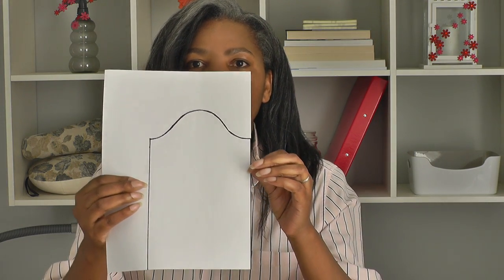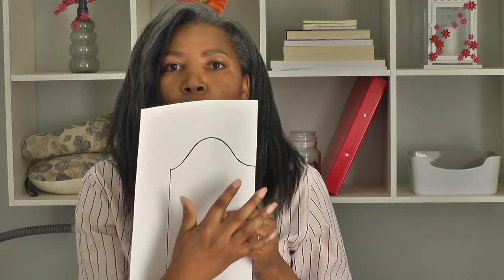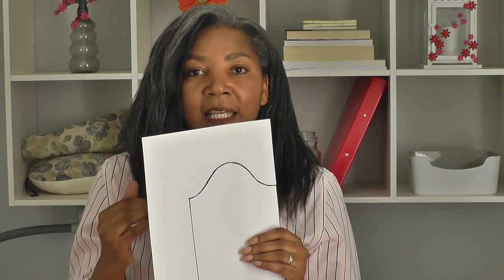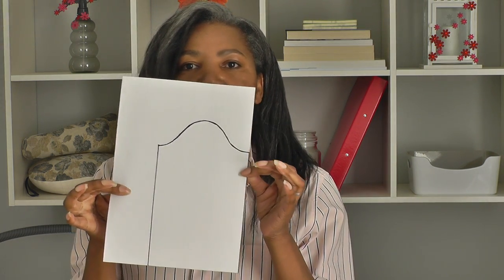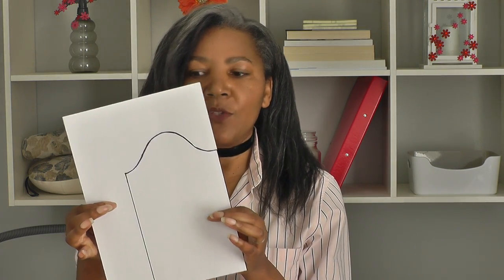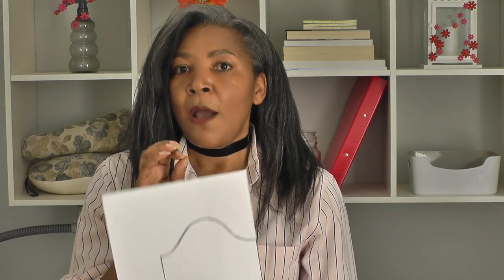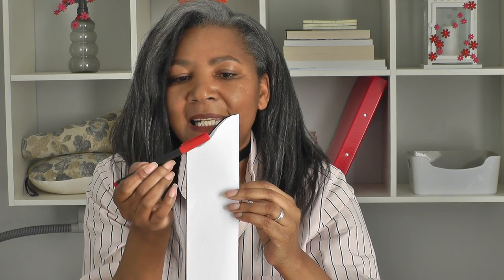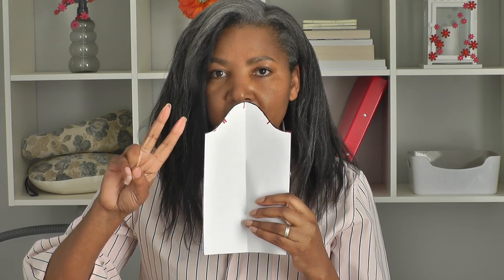Sewing Questions - The Basic Sleeve Pattern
Sewing Questions - The Basic Sleeve Pattern. It is important to understand the anatomy of a set-in sleeve so that it hangs correctly, when inserted into an armhole of a garment. Pay attention to the grain line, the front, back and centre notches on the head of the sleeve shaping. Learn more tips on how to get your sleeves to hang perfectly each and every time you, insert them in a sewing project.